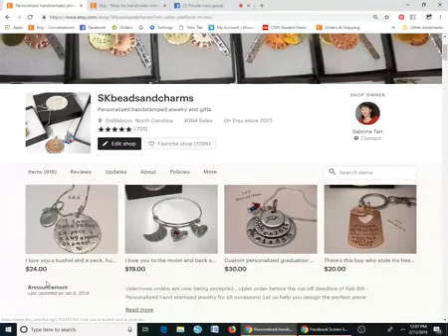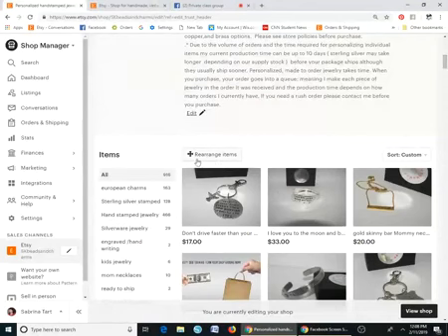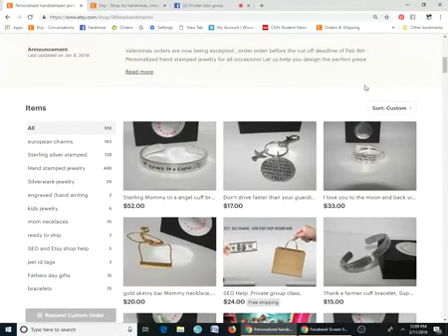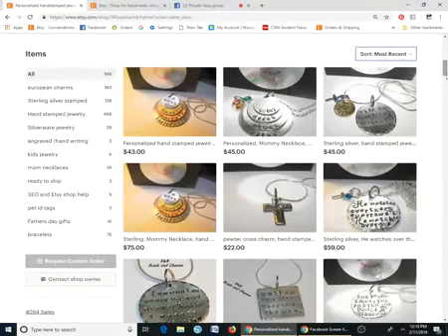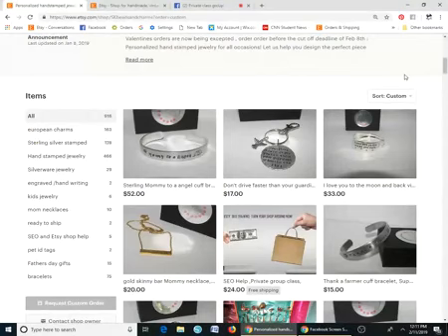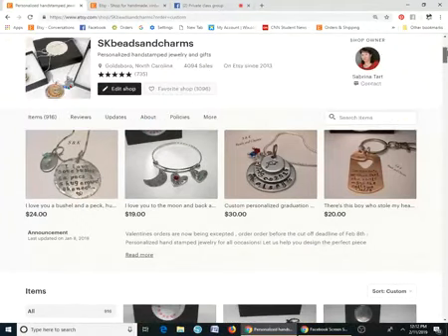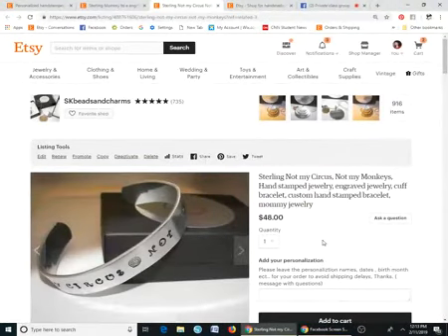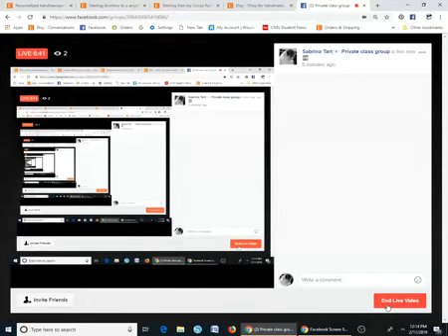How to move your listing around on your Etsy shop home page.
How do I rearrange my etsy shop lisitng on my main page ?? I did this video a few months ago ( and another one over a year ago ) that will help you with how to do that .

This video is set up to help new shops and older shops with etsy SEO titles wording and shop set up .click the link below to follow use on our channel and fb.
or check out our etsy shop help section for one on one class help .